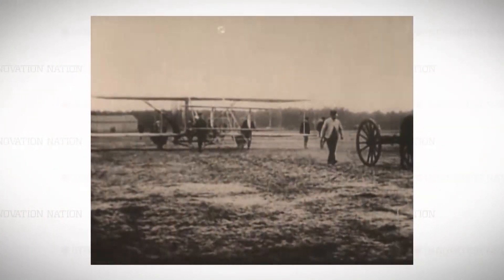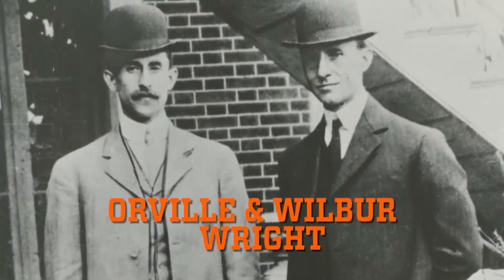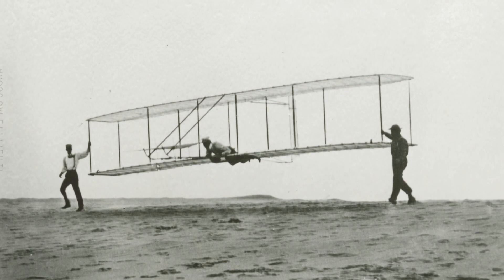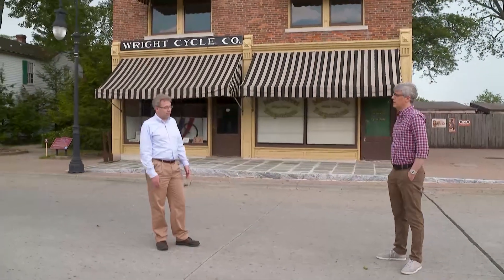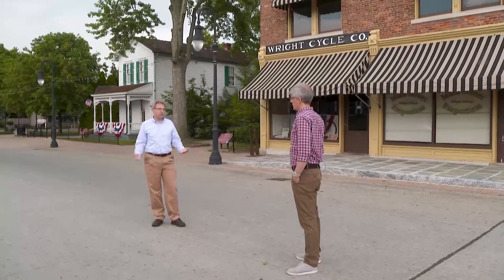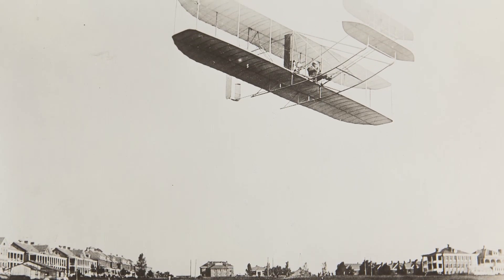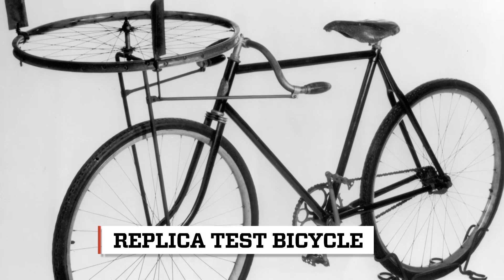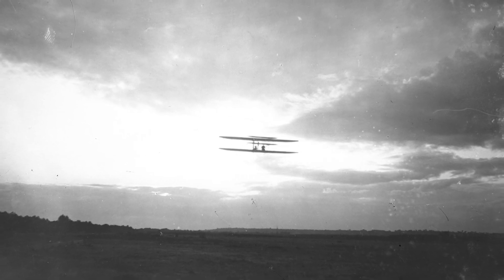How the Wright Brothers Solved the Problem of Flight | The Henry Ford’s Innovation Nation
On this segment of The Henry Ford’s Innovation Nation, Mo Rocca meets with Matt Anderson, Curator of Transportation at The Henry Ford, to take a look at how the Wright brothers solved the problem of flight.

Before they took flight, Wilbur and Orville Wright dealt in bicycles. The brothers repaired, rented, built and sold bikes in Dayton, Ohio. The Wrights used concepts, skills and profits from their cycle company to support their aviation experiments.